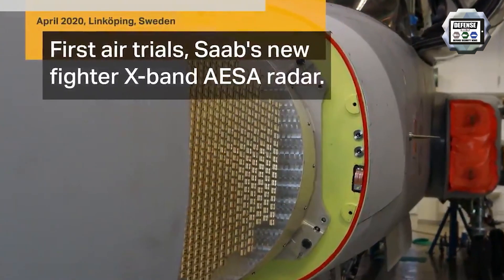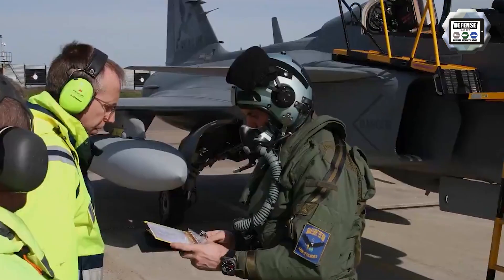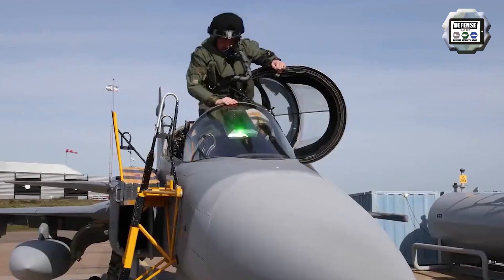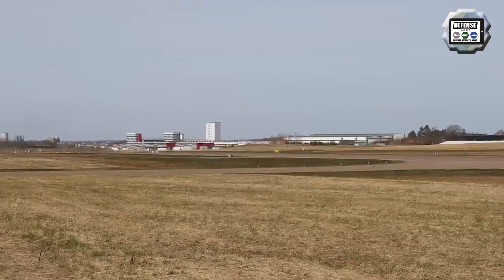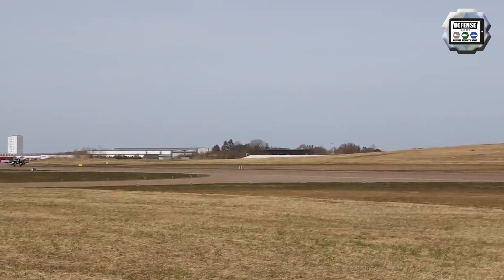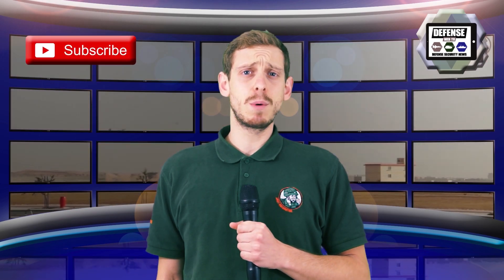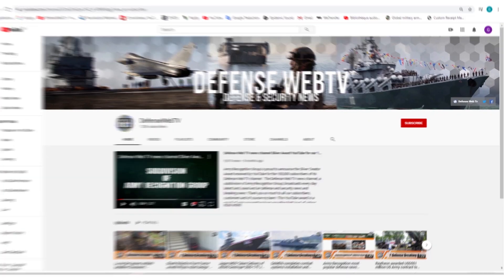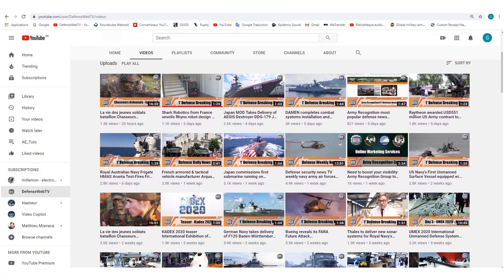SAAB completed first air trials with its new fighter X-band AESA radar 1' defense breaking news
Saab has successfully completed the first air trials with its new fighter X-band Active Electronically Scanned Array (AESA) radar, which will be offered as a new addition to Saab’s PS-05/A radar family.

Marketing and advertising for Defense & Security Industry and Exhibitions